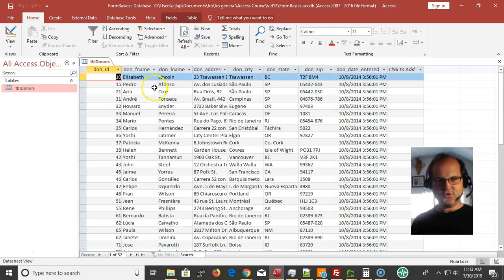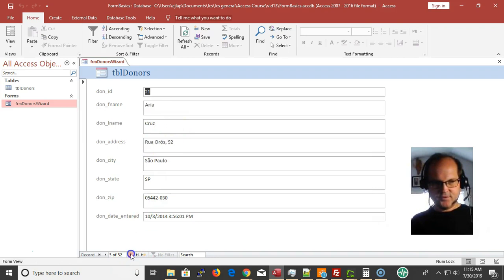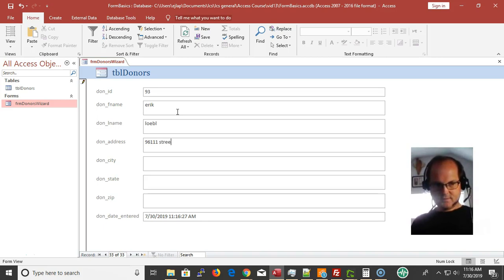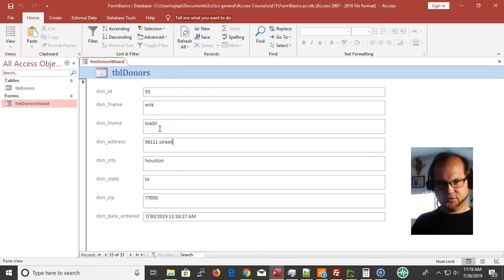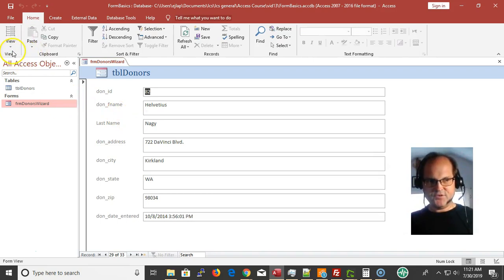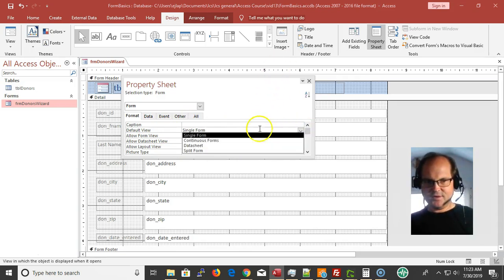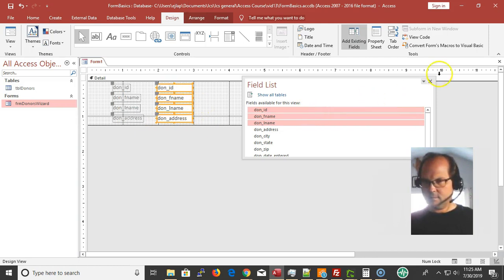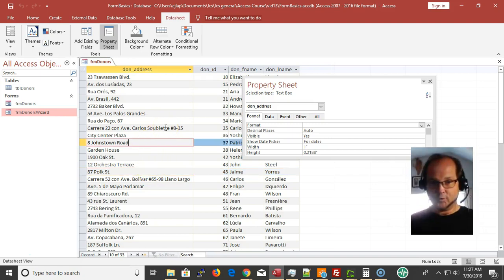How To Make And Use MS Access Forms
In this video you will learn topics like:

What are some reasons for forms
How to generate a simple auto form (using the Form Wizard)
What are the different form layouts (form, continuous, datasheet, split)
How to navigate a form.
How to enter data into a form.

If you want to learn some vba coding for forms, please and sign up for a free vba training course.